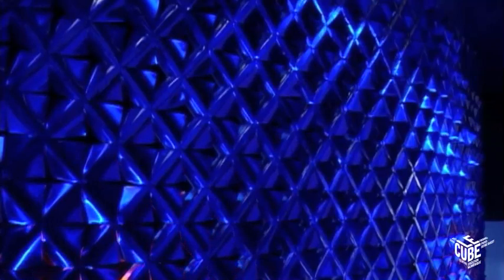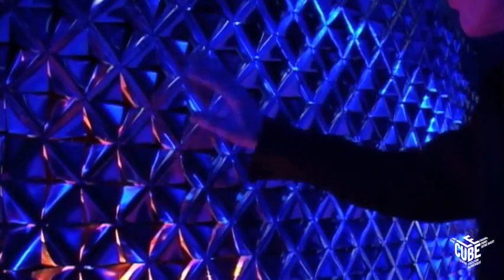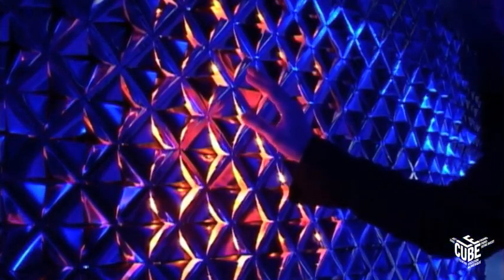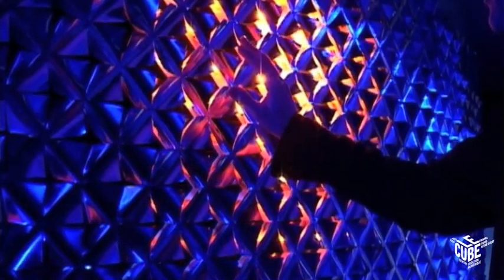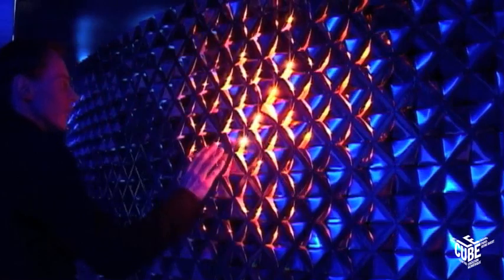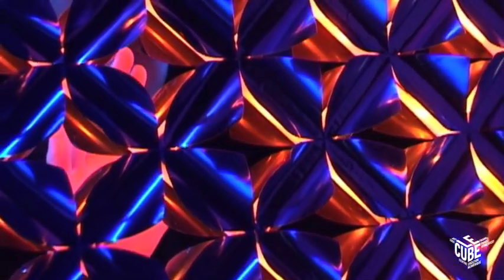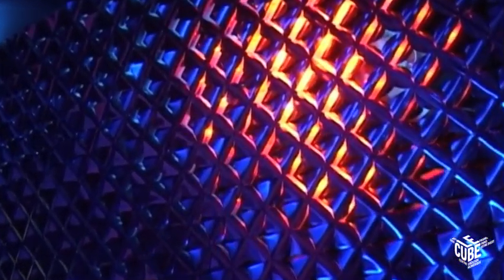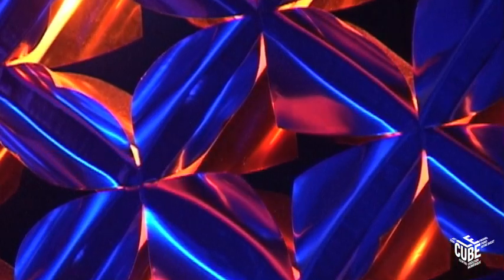Artist Daan Roosegaarde at Le Cube festival 2010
Museum Le Cube in Paris interviews artist Daan Roosegaarde, founder of Studio Roosegaarde, a social lab that explores the boundaries between technology, space and humans.

Daan introduces a new project, the interactive art wall LOTUS, a wall composed of smart foils that fold open in response to human behavior. Walking by Lotus, hundreds of aluminum foils unfold themselves in an organic way; generating transparent voids between private and public.

Lotus wall is exhibited during Le Cube's fourth edition (2010).